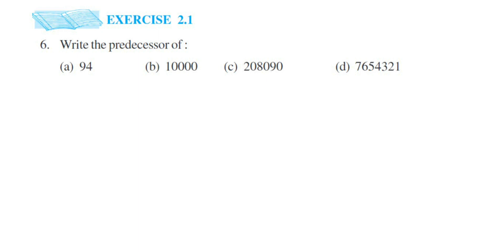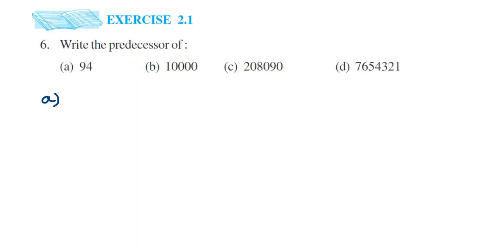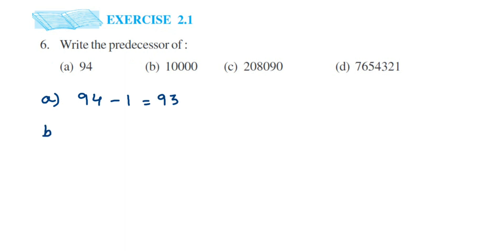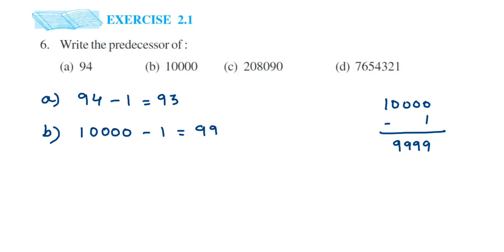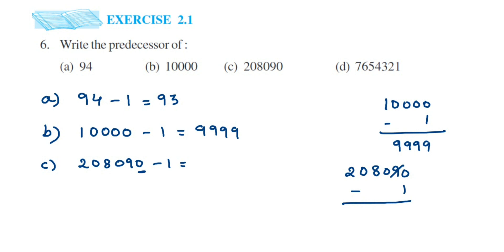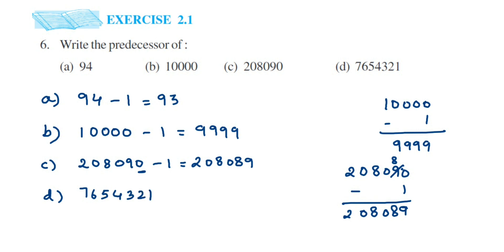Write the predecessor of(a) 94 (b) 10000 (c) 208090 (d) 7654321.Ex 2.1 6q Whole numbers class 6 math